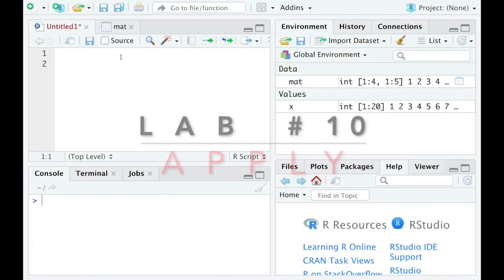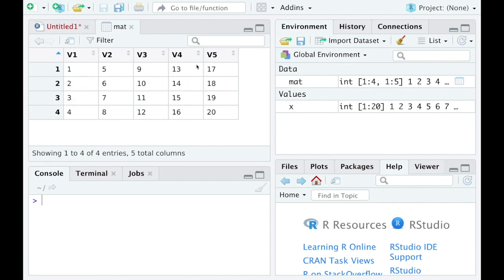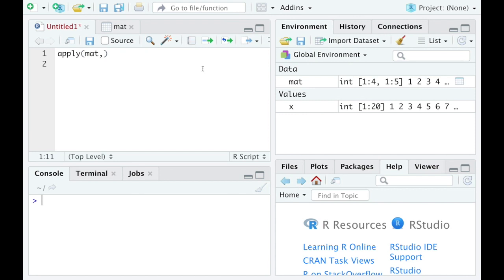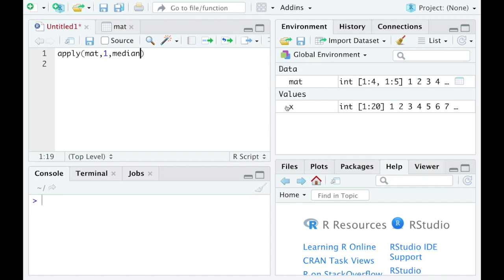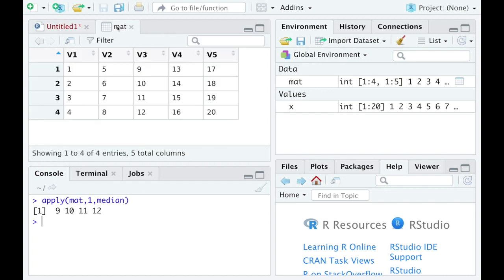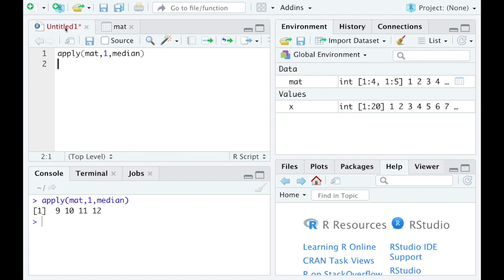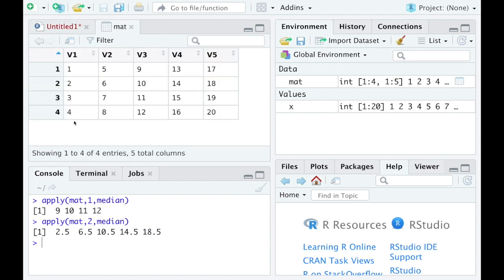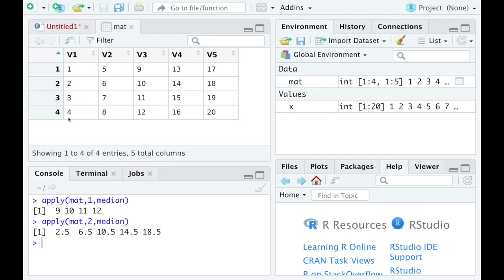Lab 10f - Apply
This video is about Lab 10f - Apply